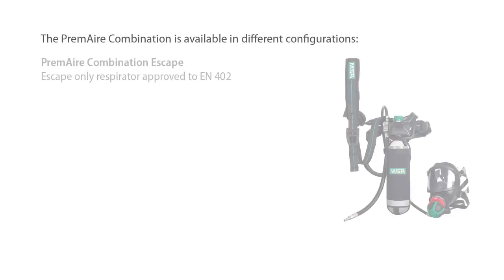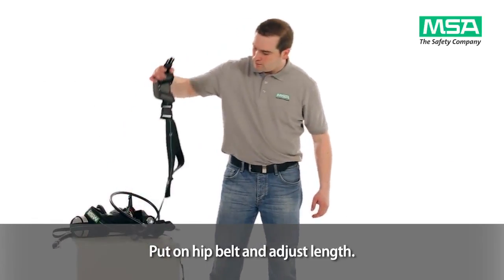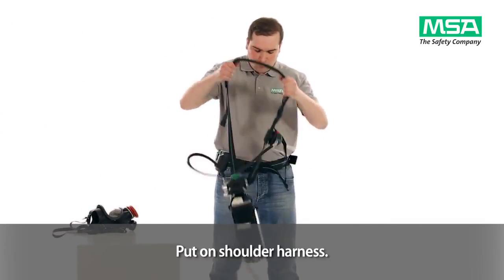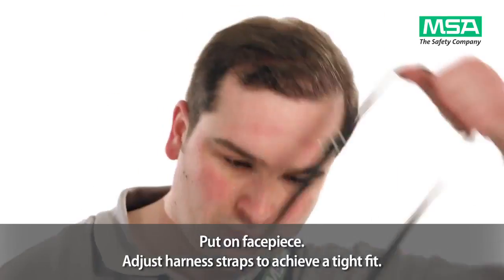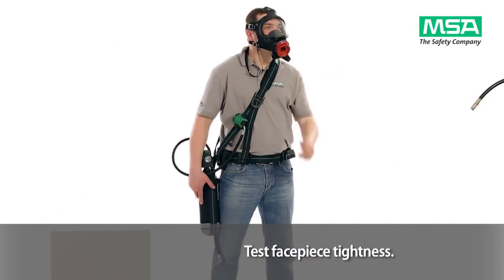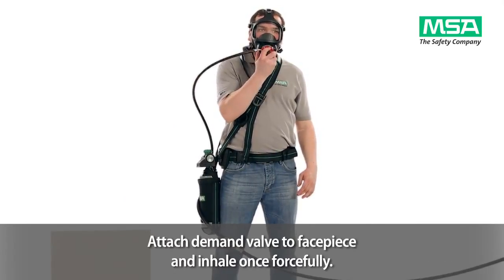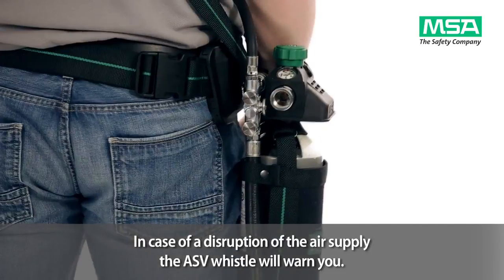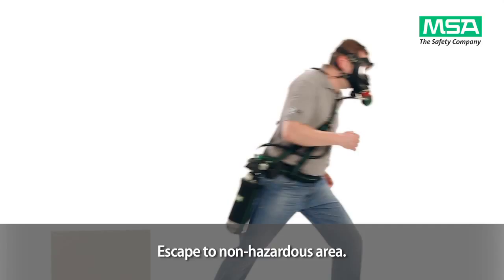Bình trợ thở oxy, Bình tự cứu cách ly trong hầm lò, Bình oxy lính cứu hỏa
Bình tự cứu thợ mỏ
Bình trợ thở oxy
Bình trợ thở trong hầm lò
Bình tự cứu cách ly trong hầm lò
Bình oxy cho lính cứu hỏa
Model: SSR 90 - hãng MSA
Bình có chức năng hỗ trợ người thợ mỏ, công nhân khi ở trong môi trường thiếu khí thở và nhiều khí độc hại.
Self Contained Breathing Apparatus (SCBA)
Công ty Cổ Phần Công Nghệ Đỉnh Cao - TTECH
Lương Duy Thắng - Phòng kinh doanh